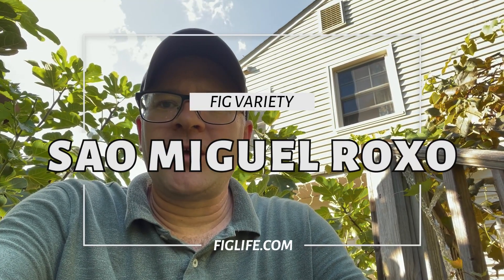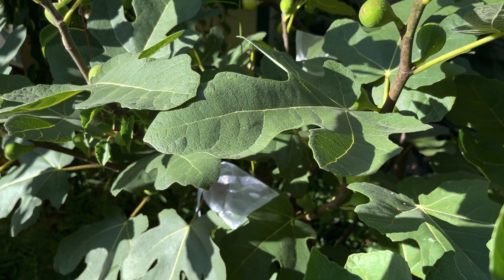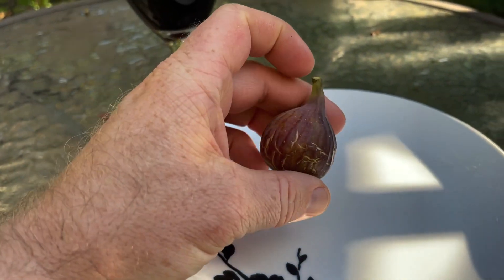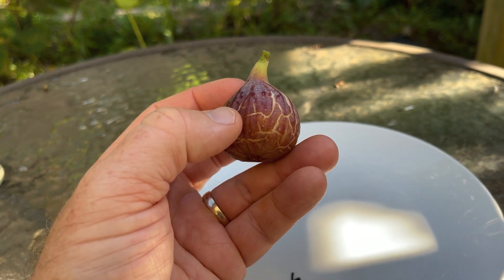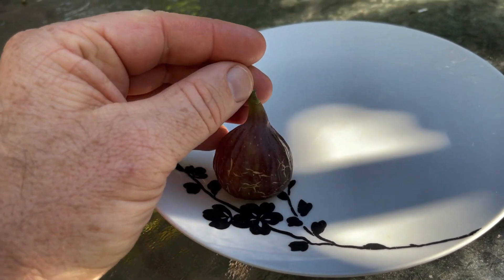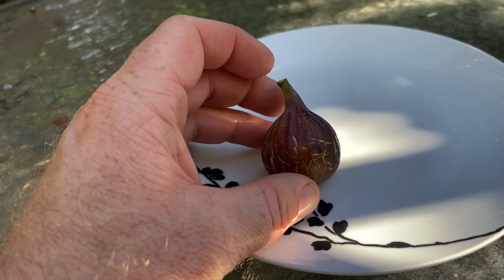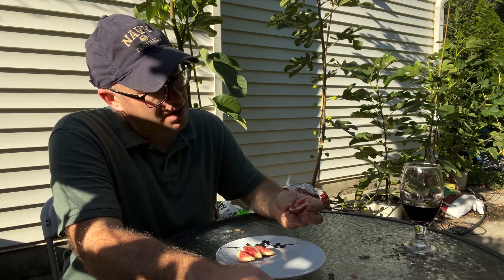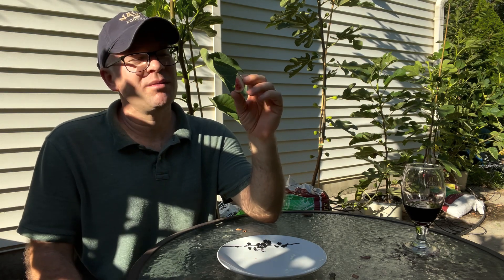Sao Miguel Roxo - This is a Hardy Chicago type fig with a nice sweet berry flavor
Sao Miguel Roxo is a good tasting variety that is a vigorous grower and produces a lot of figs. It also goes by the name Azores Dark, and is a good choice for east coast growers.